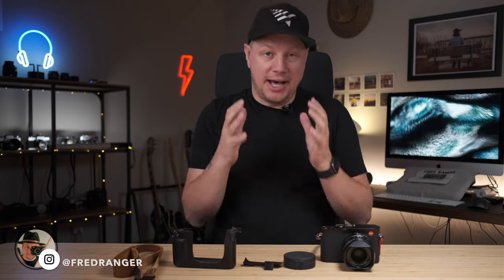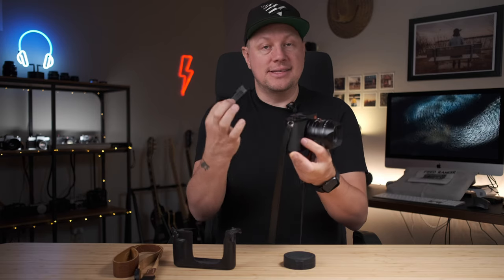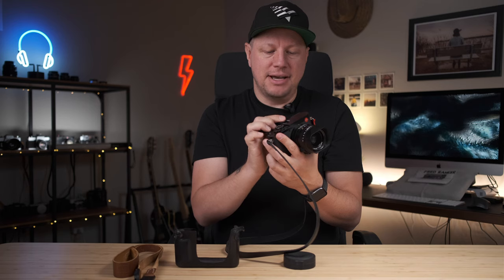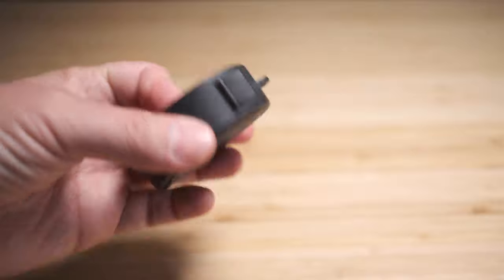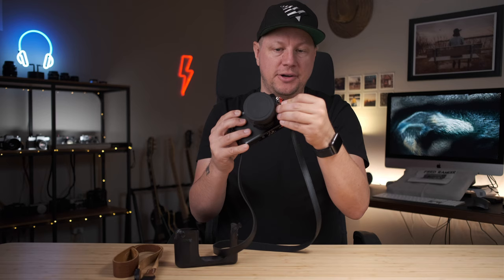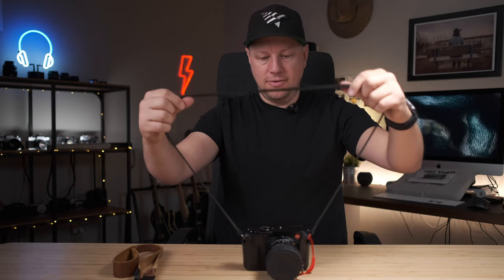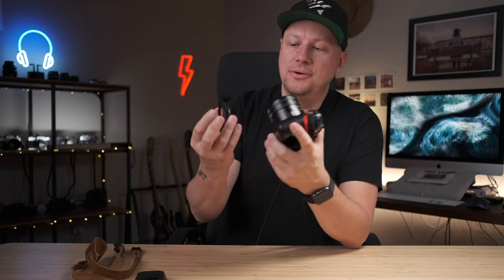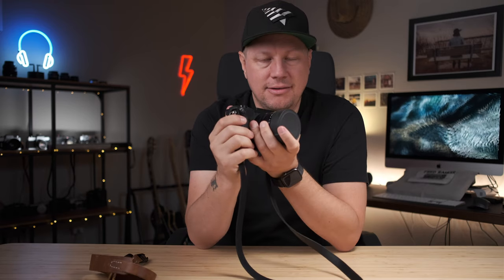Leica Q2 top 5 accessories for the BEST shooting experience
Where I get my music (get 30 days free with this link)

THE FUJIFILM GEAR I USE 📷
My stills camera (Amazon)
My favourite wide-angle lens (Amazon)
My favourite zoom walk around lens (Amazon)
My favourite bokeh portrait lens (Amazon)
My go-to smaller travel camera (Amazon)

MY VLOGGING & FILMMAKING GEAR 📹
My vlogging/YouTube camera (Amazon)
My Ultra-portable 4K travel camera (Amazon)
Small vlogging mic (Amazon)
Better/bigger vlogging mic (Amazon)
The GoPro I use (Amazon)
The perfect travel tripod (Amazon)